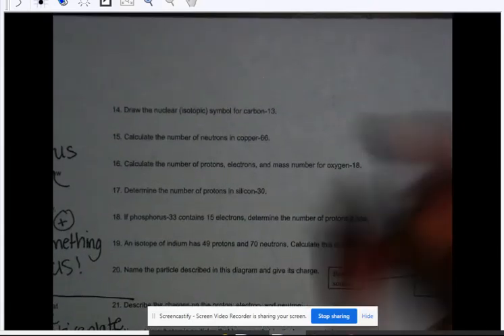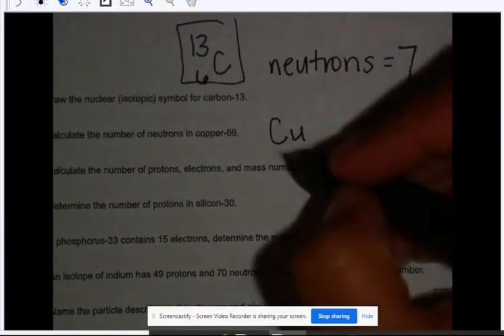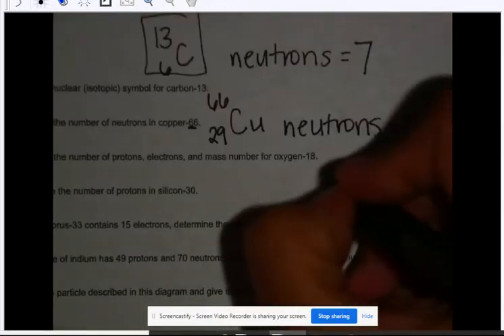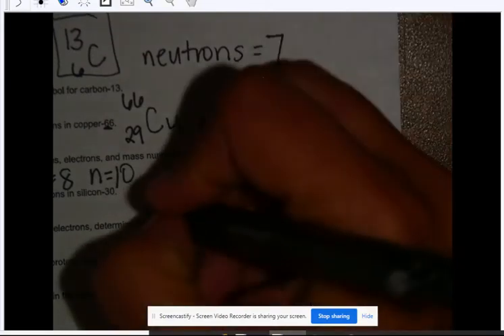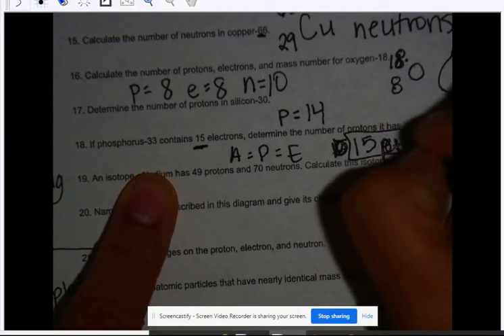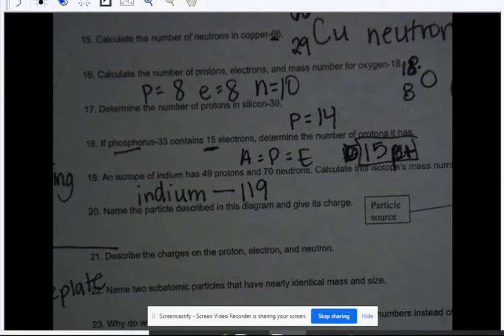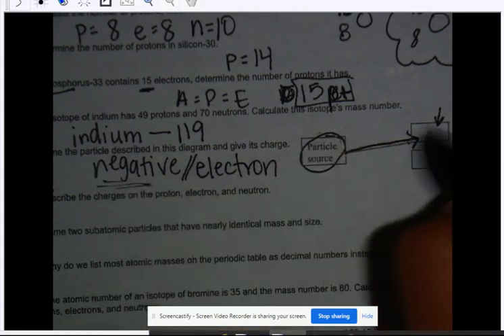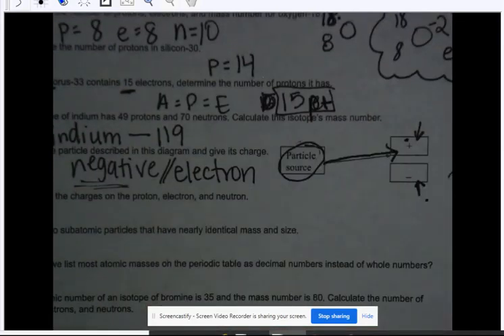Unit 2 Test Review Key Q.14-20